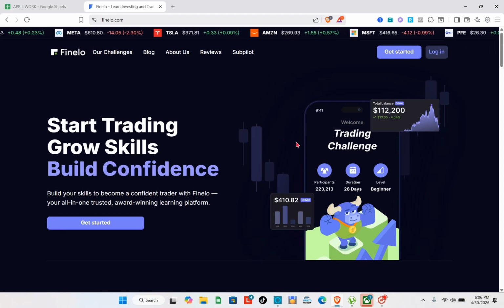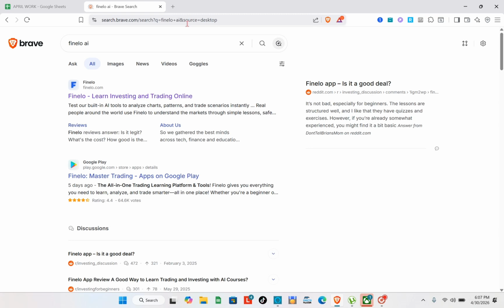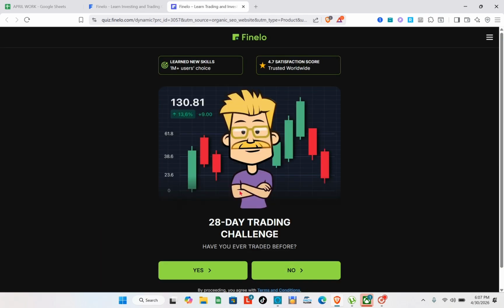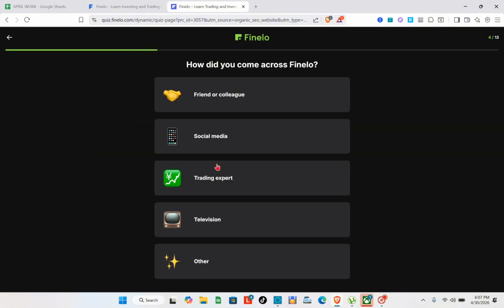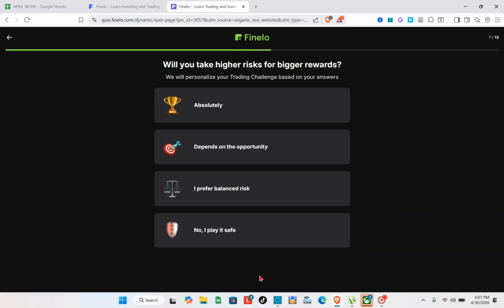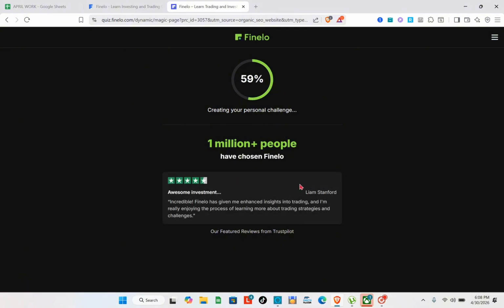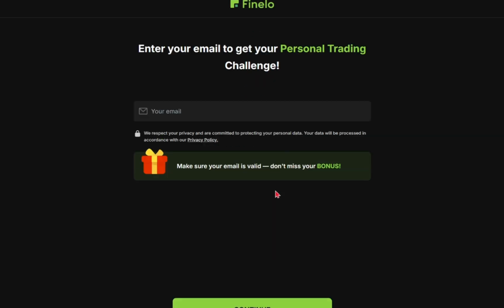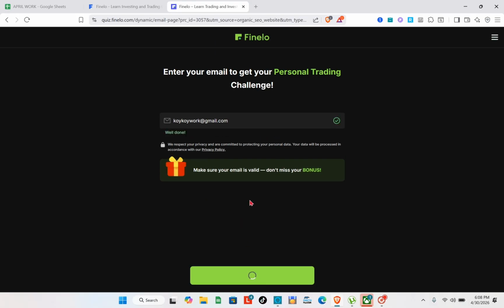How To Create Finelo AI Account (Best Method)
Learn how to create a Finelo AI account using the most efficient and reliable method available! In this comprehensive guide, we walk you through the entire registration process step-by-step to ensure you can start leveraging the power of artificial intelligence for your goals immediately. Whether you are a complete beginner or tech-savvy, this tutorial simplifies everything from signing up to verifying your details.

Finelo AI is becoming an essential tool for productivity, and getting your account set up correctly is the first step to mastering the platform. We cover common troubleshooting tips and the best practices to keep your new account secure. Following this best method will save you time and prevent any common sign-up errors that users often encounter. By the end of this video, you will have full access to your Finelo AI dashboard and be ready to explore all its innovative features. Stay ahead of the curve and optimize your workflow with this powerful AI assistant!